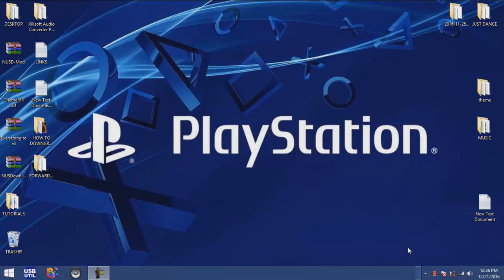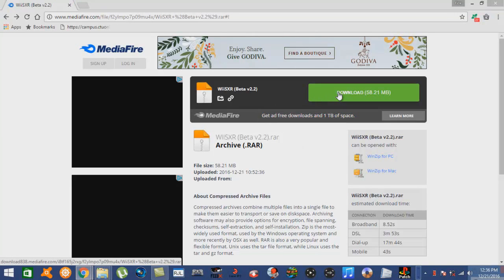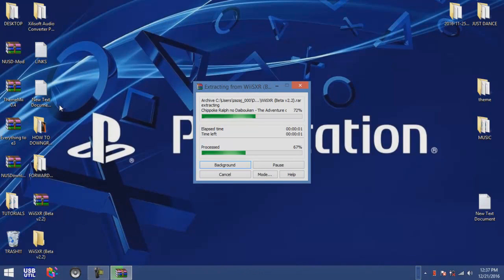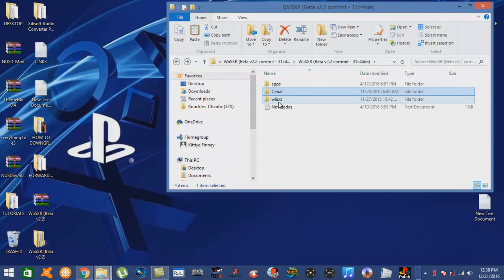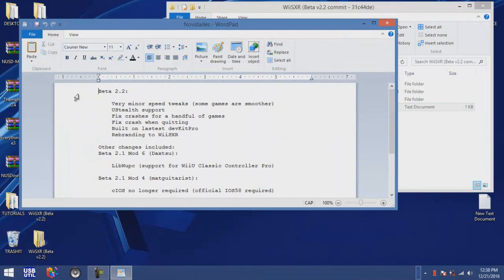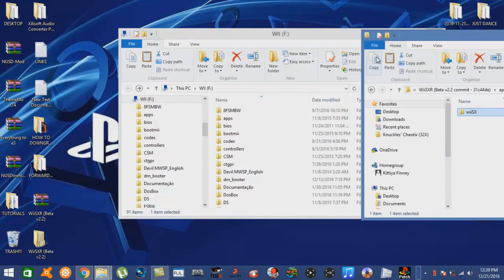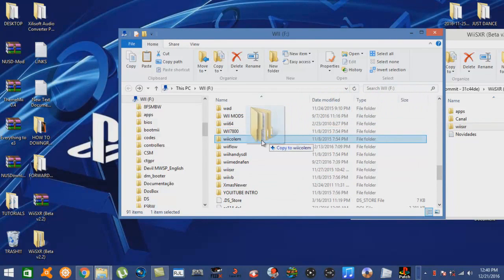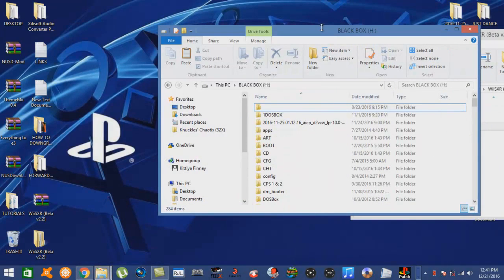[TUTORIAL] How to install PS1 emulator on the Wii